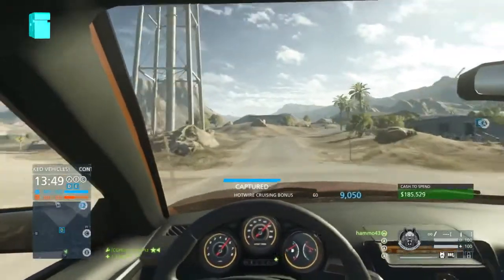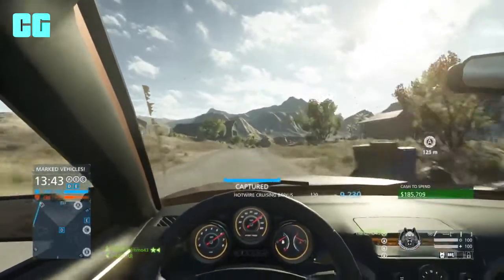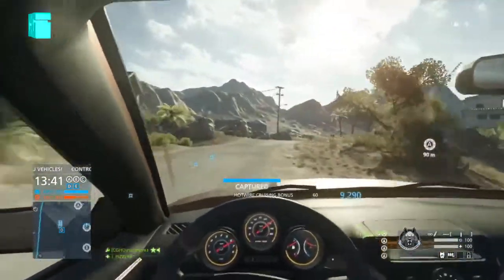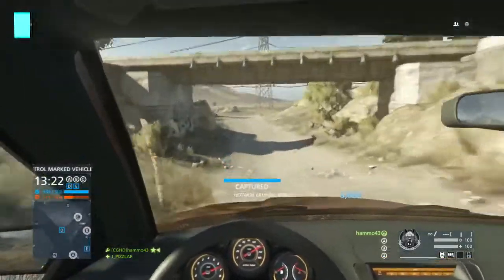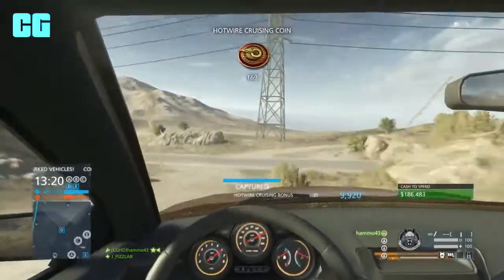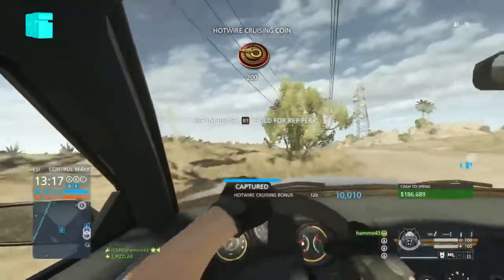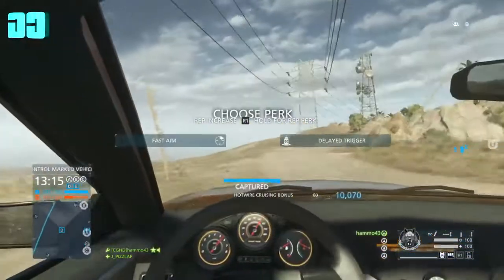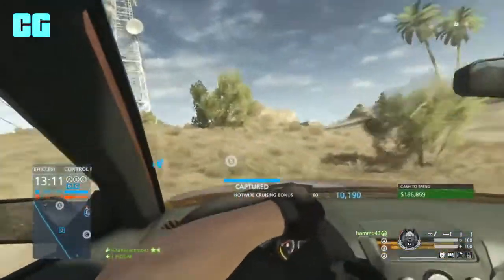Battlefield Hardline - How to Make More Money and Level up Faster!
►My Shop!

- ConorGamingzHD